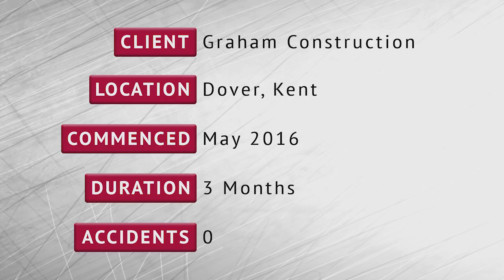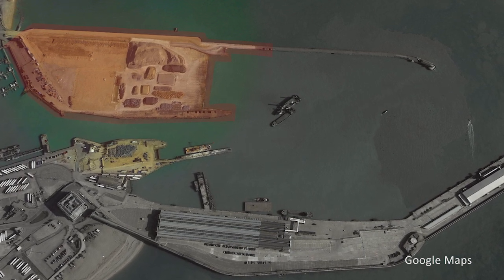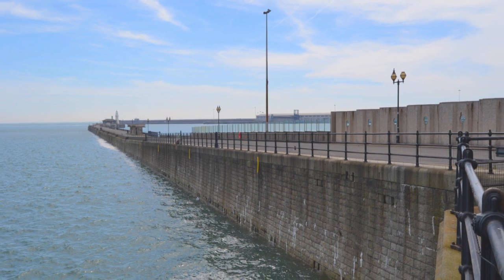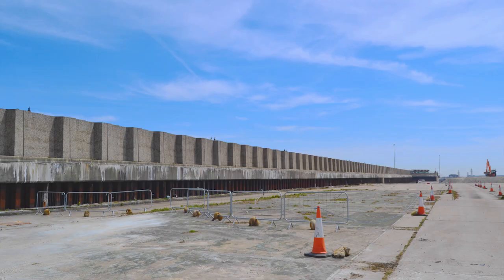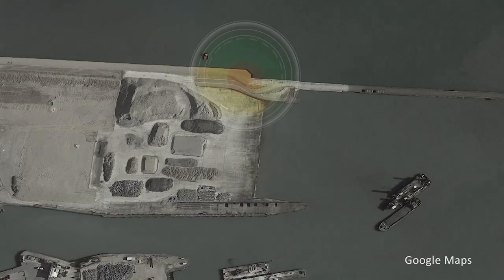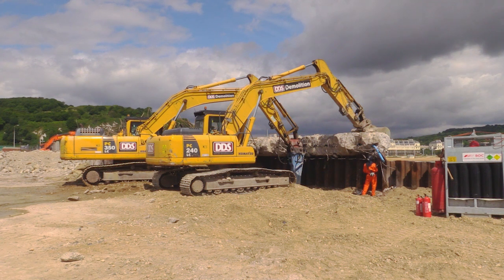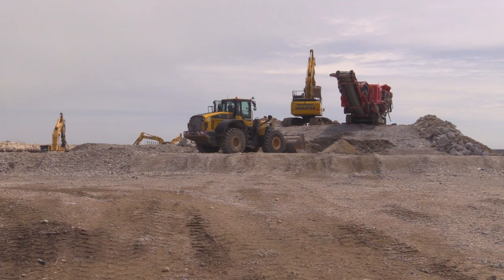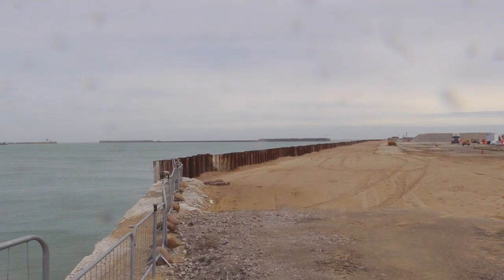Prince of Wales Pier Height Reduction - Dover Western Docks